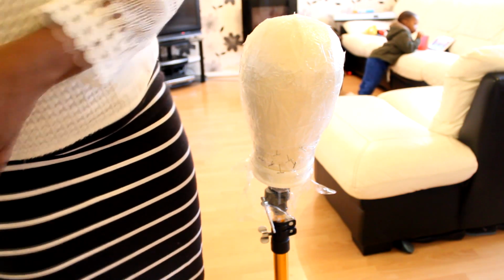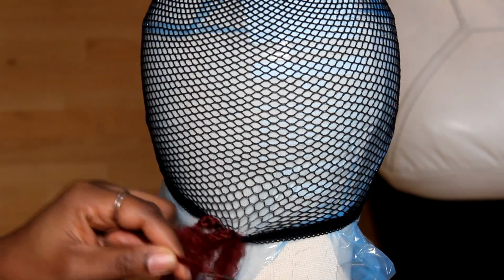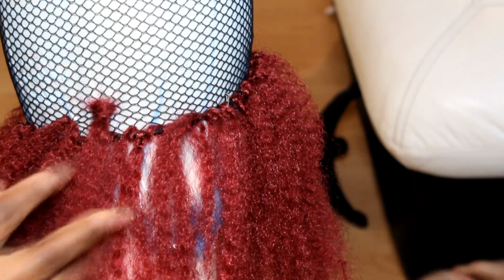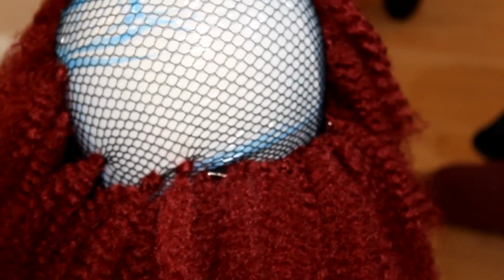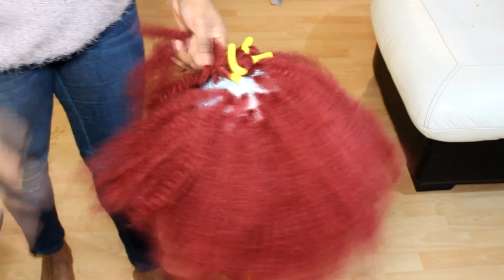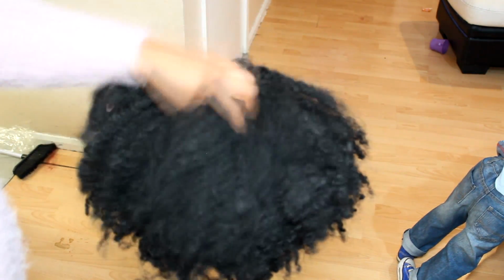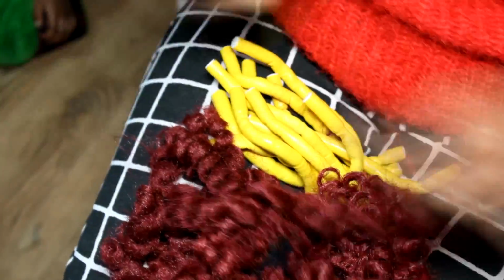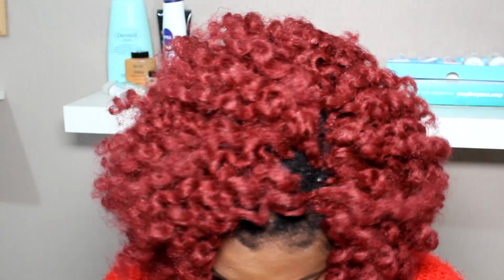Crochet wig tutorial (easy, quick and affordable).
I will be showing you how to make and curl your own super easy crochet wig.